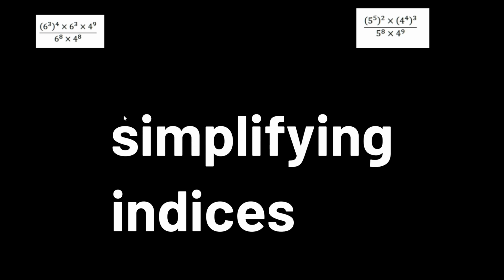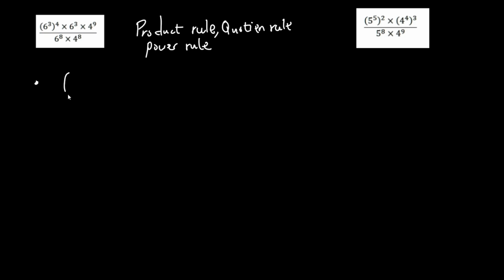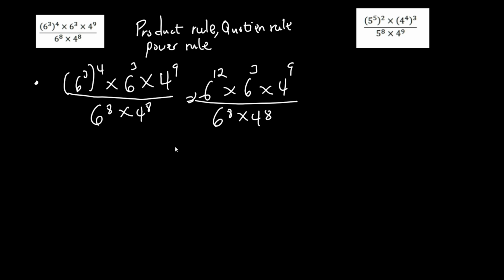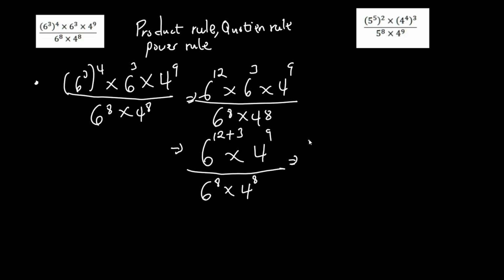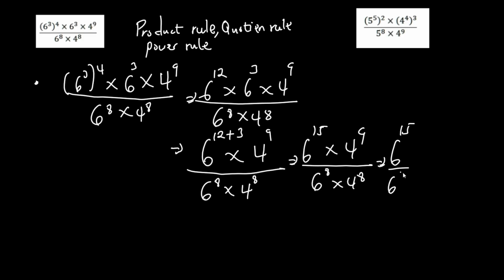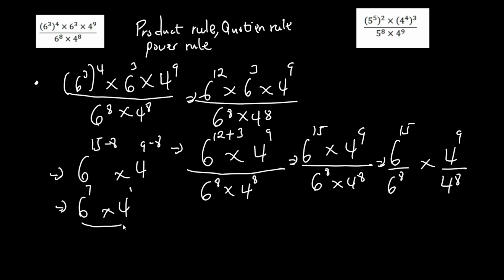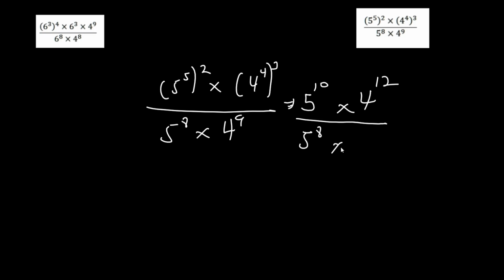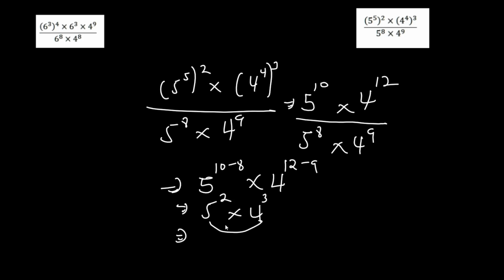Simplifying indices part 2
Master Indices in Minutes!
Struggling with complex index laws? In this video, we break down a challenging-looking fraction problem using the fundamental rules of indices (exponents) to show you how simple it can actually be